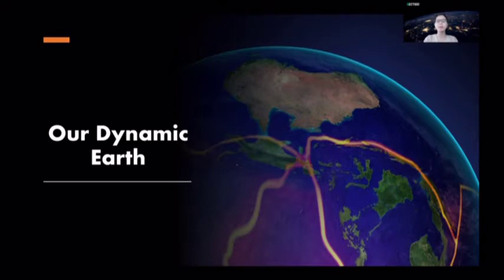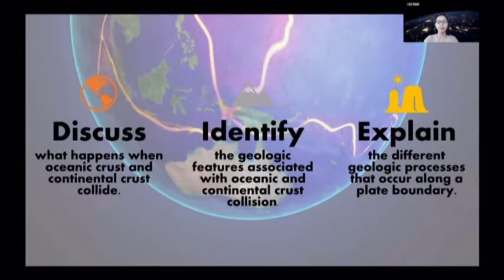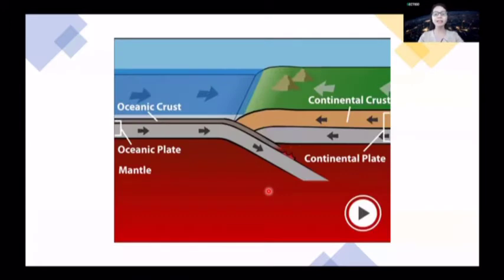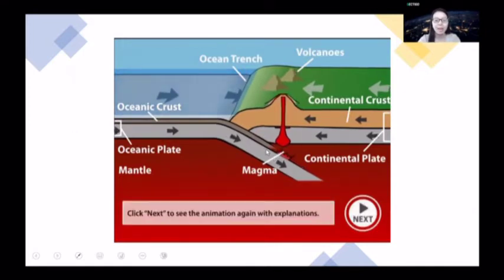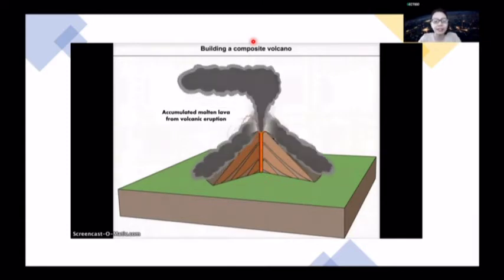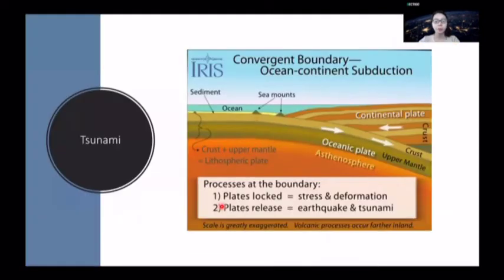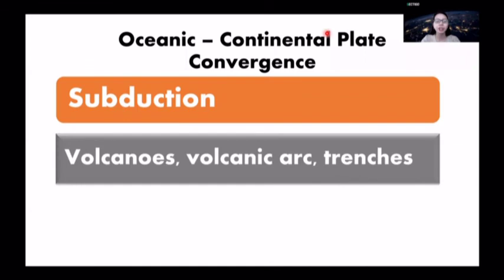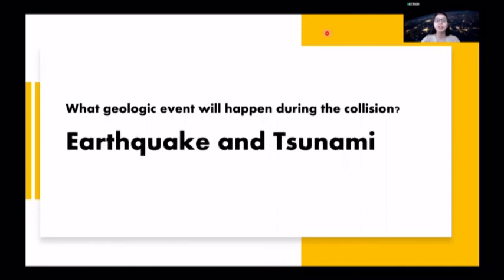Continental Oceanic Convergence (Grade 10 Science)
Learn about Continental Oceanic Plate Convergence from the class of Ms Christine.

HAPPY LEARNING!